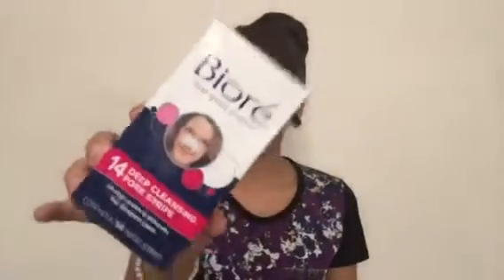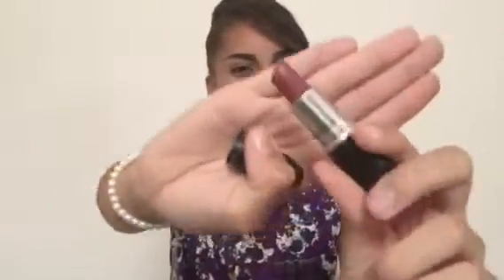OCTOBER FAVORITES 2015!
THIS CHANNEL CONTAINS:

❁HAPPY, SILLY, CLUMSY, AKWARD, WEIRD, AND FUN TIMES WITH SARA❁

Alex Aiono's Channel: Youtube.com/user/AlexAiono

✧UPLOADING SCHEDULE✧

✧MONDAYS✧
✧WEEKEND VLOGS!✧

✧WEDNESDAYS✧
✧RANDOM VIDEOS!✧

VINE ≫ OfficialSara25

ABOUT ME:
AGE: 13
GRADE: 9TH
EDITOR: IMOVIE (APP)
CAMERA: IPHONE 6 OR IPAD MINI

If you're reading this comment:
"ARIANA GRANDE LIKED THIS VIDEO!!!" to confuse the cookies out of everyone who didn't read this we is evil, evil indeed.

✧NOBODY'S PERFECT✧

DON'T FORGET YOU ARE
BEAUTIFUL & I LOVE YOU